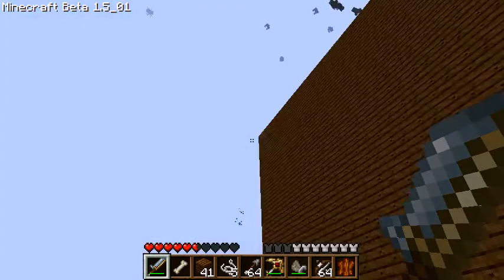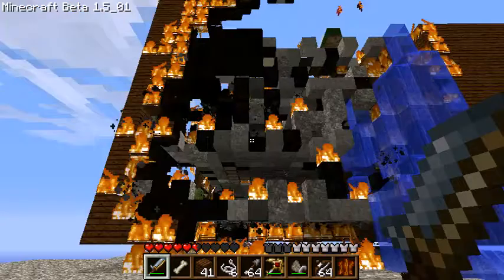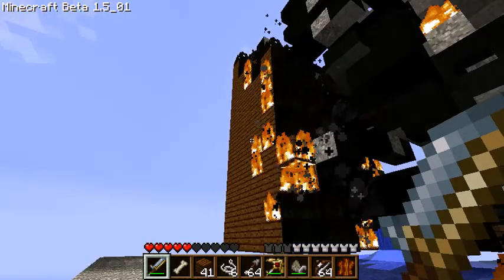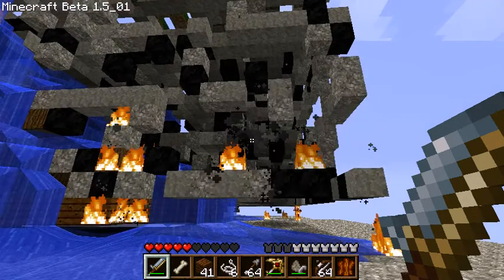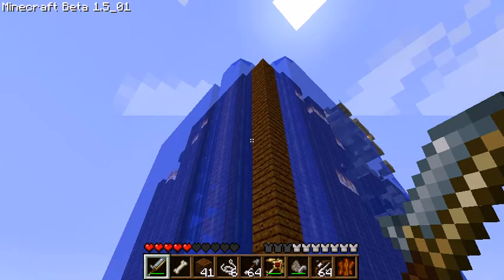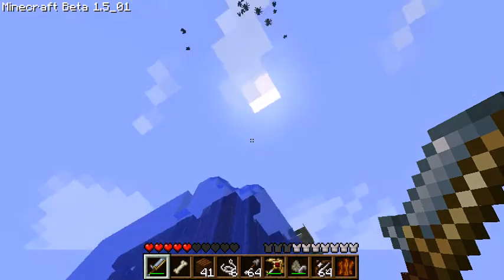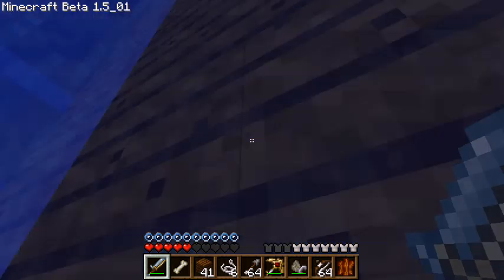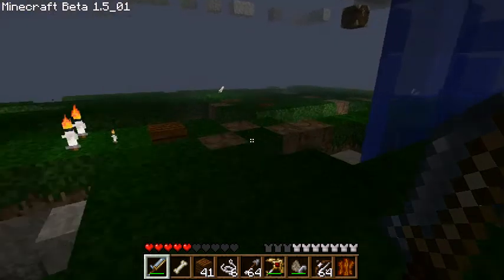Let's Play Minecraft: Skylands (5)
For the minecraft peeps: I still have several of these to upload, in fact this one is pretty old